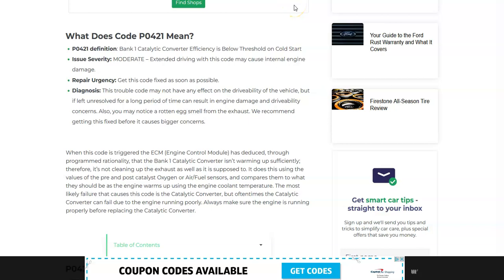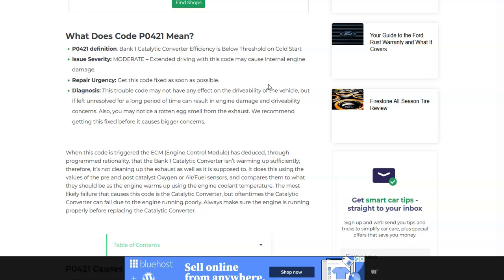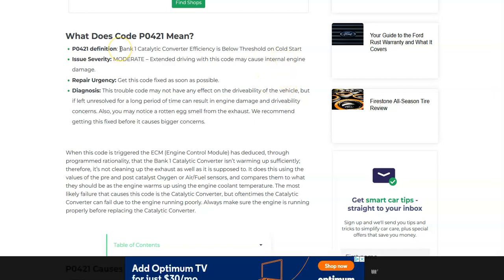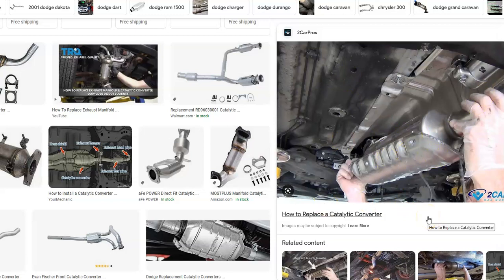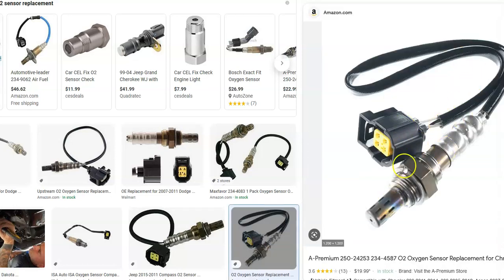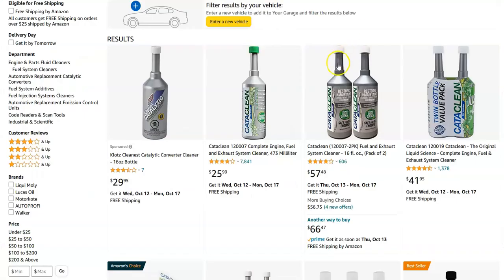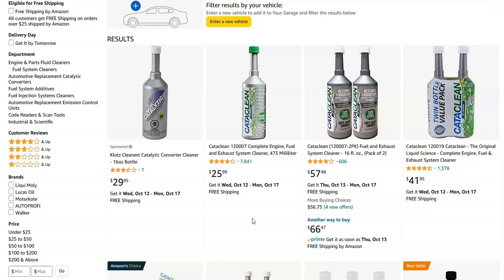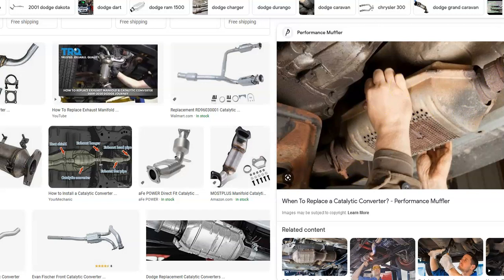Causes and Fixes Dodge P0421 Code Warm Up Catalyst Efficiency Below Threshold (Bank 1)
How to fix a Dodge P0421 Code, "Bank 1 Catalytic Converter Efficiency is Below Threshold on Cold Start."